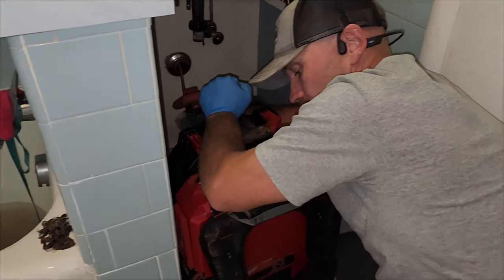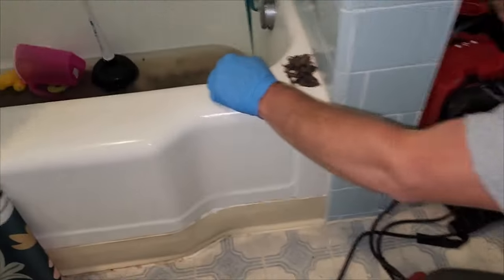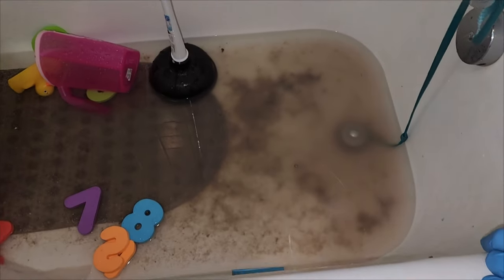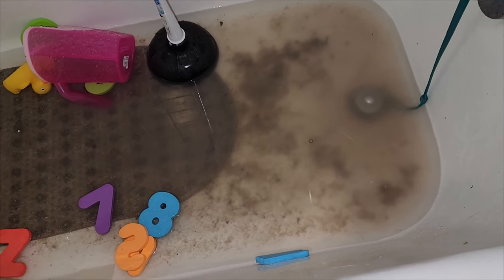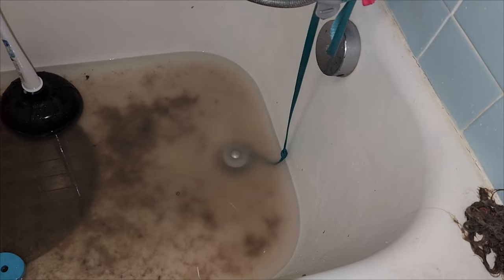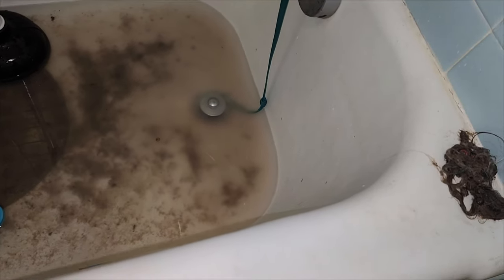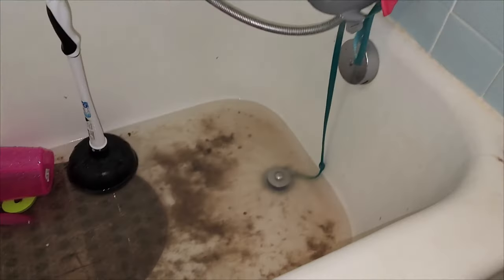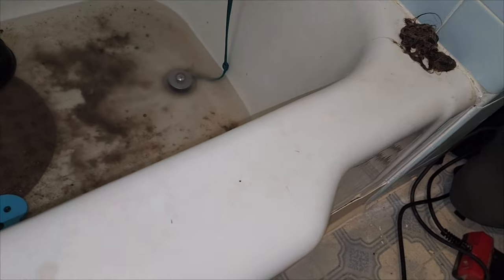Greywater Drain Cleaning with Milwaukee Switch Drum Cable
Trying out the Milwaukee Switch Drum Cable Machine on a drain that affected the kitchen,tub, and two bathroom sinks.